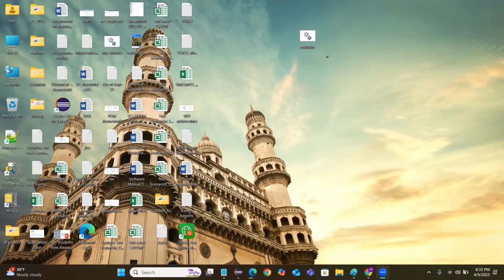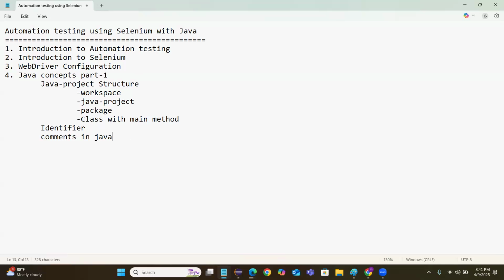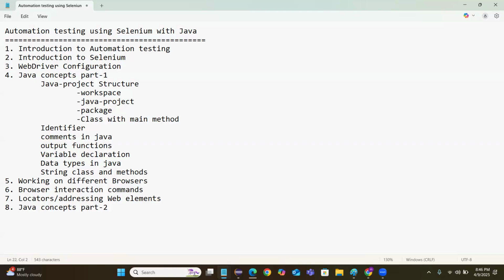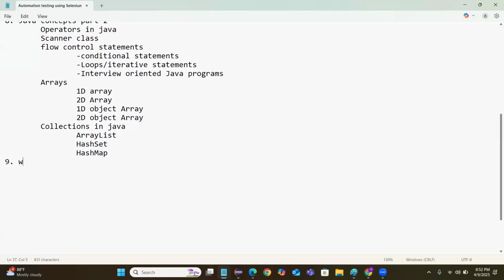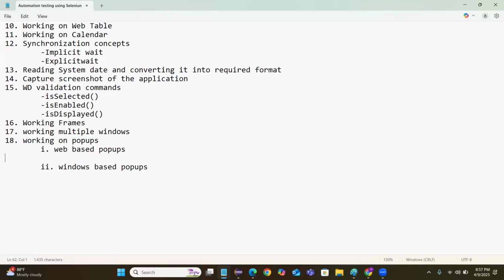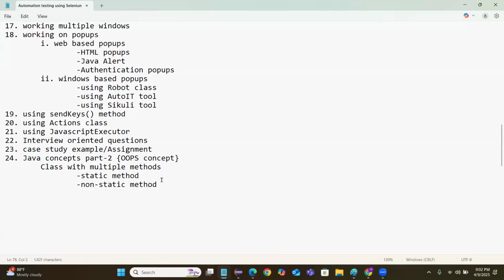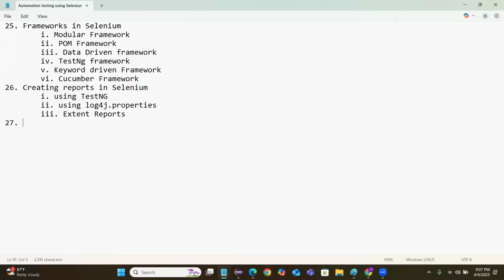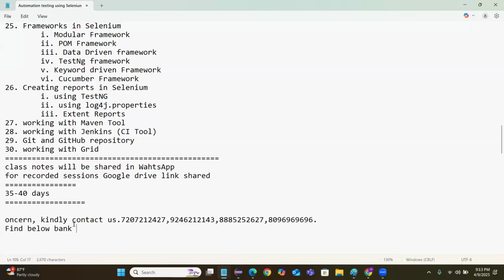SELENIUM with JAVA tutorials || Demo - 1 || by Mr. Praanav On 09-04-2025 @8:30PM IST